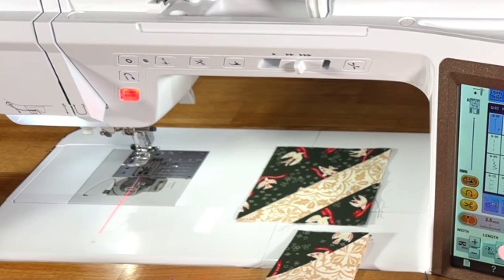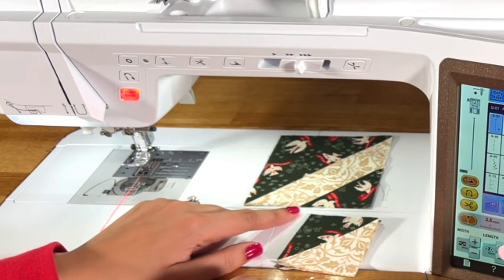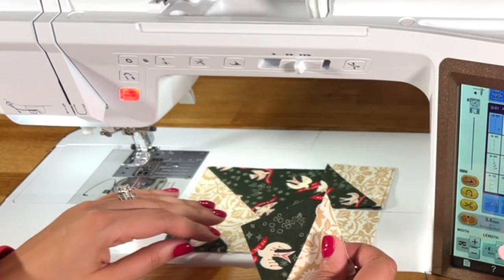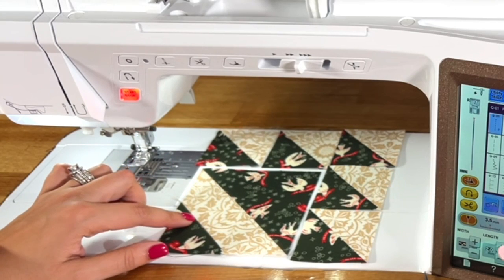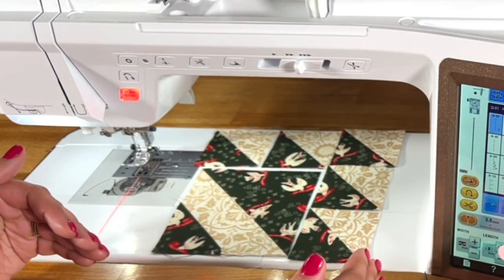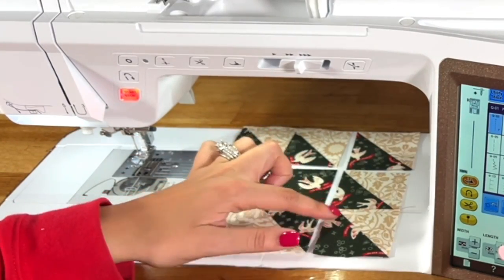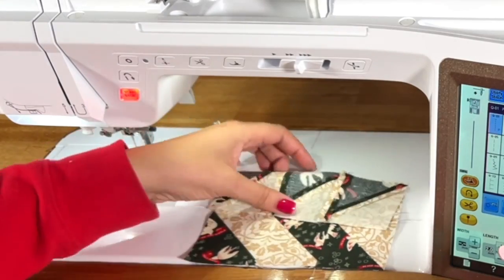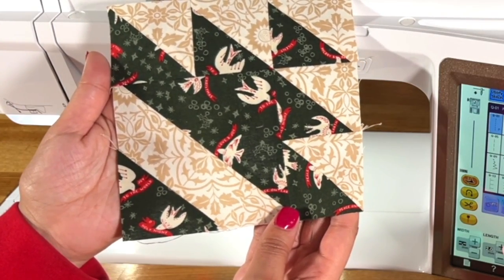Sail Boat HD 720p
This video demonstrates the construction of Sail Boat from Susan Ache's book Sampler Spree book.  For all fabric requirements and dimensions please grab your copy of the book.